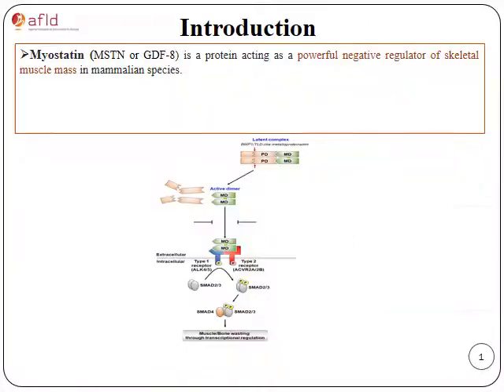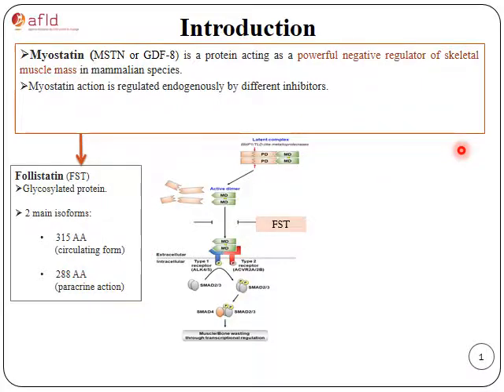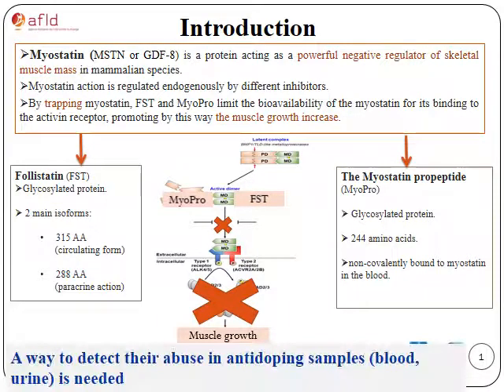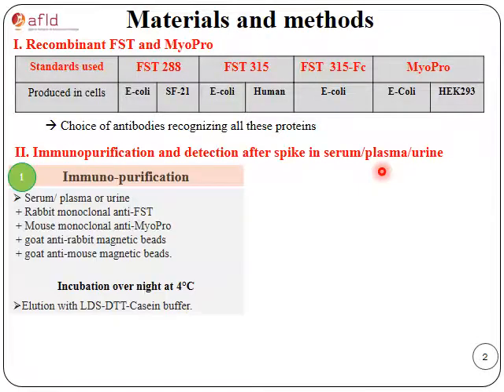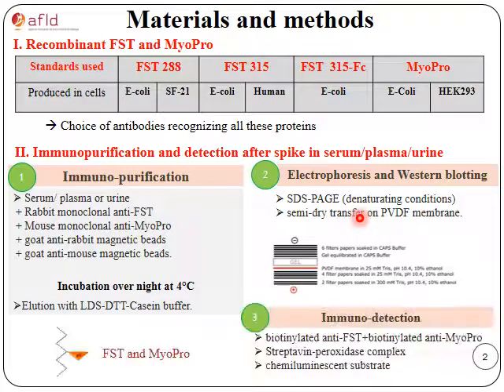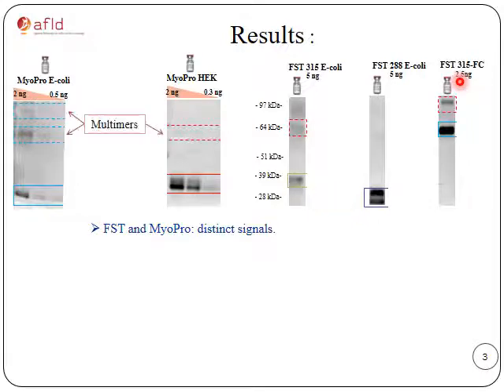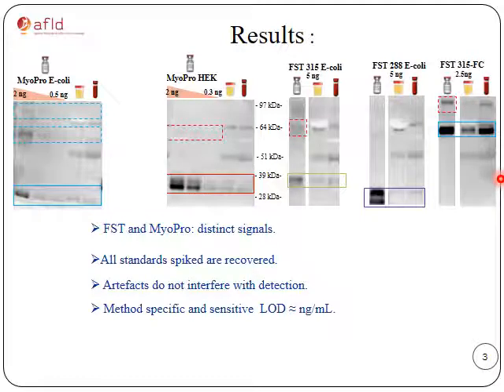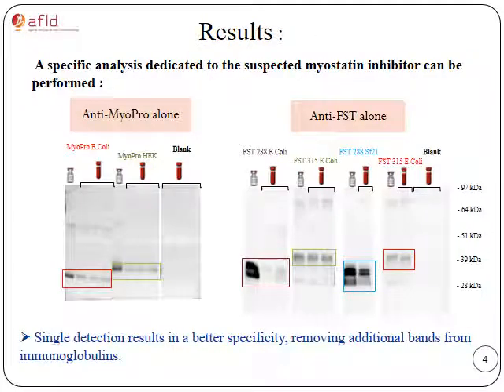2021 PCC Poster Session: Mekci - French antidoping laboratory (AFLD)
Myostatin is a negative regulator of muscle growth. The inhibition of its action is a promising therapeutic strategy to treat musculo-degenerative diseases. Among various myostatin inhibitors candidates, recombinant proteins based on endogenous negative regulators of myostatin, follistatin (FST) and Myostatin Propeptide (MyoPro) have shown promising effects in animals and in pre-clinical studies. They trap myostatin in circulation and avoid its interaction with its cellular receptors on muscle cells. Myostatin inhibitors are already on the list of substances banned by the World Anti-Doping Agency. However they are also already sold by black market companies. Therefore, it is necessary that antidoping laboratories evaluate the potential abuse of these substances by athletes, but no method of detection is available yet.

The objective of this study was to develop a combined detection technique for FST and MyoPro by adopting a similar strategy than for recombinant erythropoietins detection. A first immunopurification of both FST and MyoPro from serum/plasma and urine was developed using magnetic beads. This was followed by an electrophoretic separation by the molecular weight (SDS-PAGE), a western blotting and a combined immunodetection using two biotinylated antibodies.

Our first experiments validated the ability to detect various FST and MyoPro standards after a spike in serum/plasma and urine. In addition analysis of non-spiked samples (“blanks”) confirmed the absence of any interfering signal in the area of migration of FST and MyoPro.

The next steps will be the full validation of the method (selectivity, limit of detection, carry-over, robustness, stability) and the analysis of various black market products.